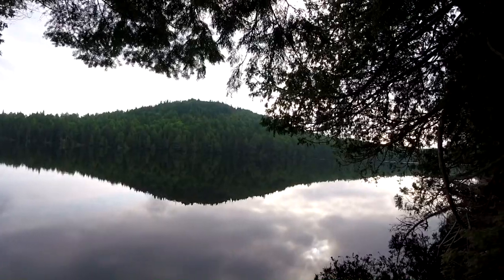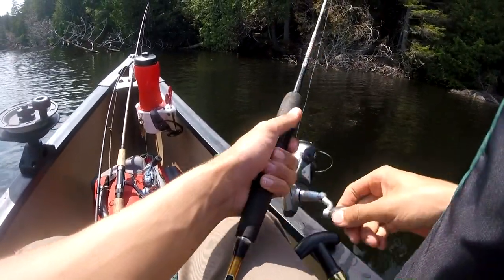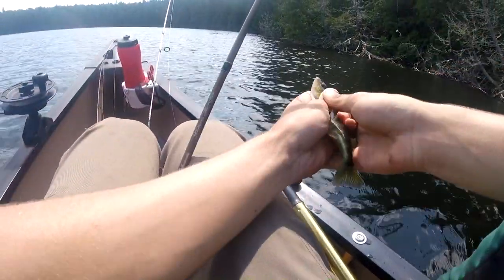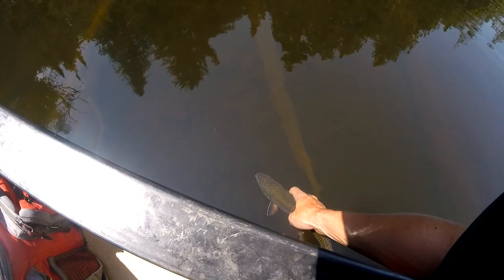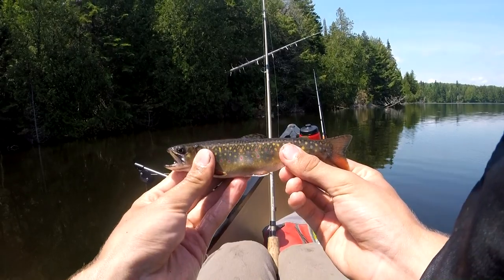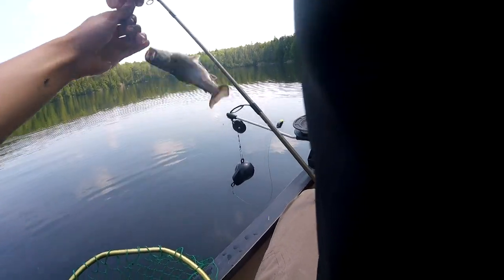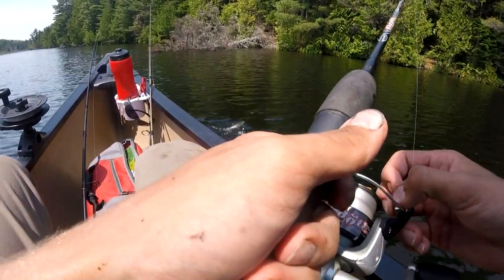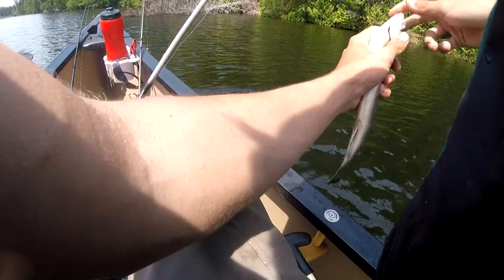Amazing Brook Trout And Yellow Perch Fishing - Maine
Fishing a remote pond for Brook Trout and Yellow Perch.
It was a fun day!